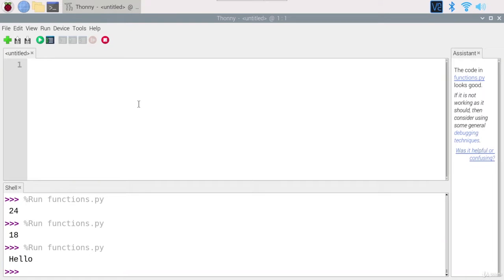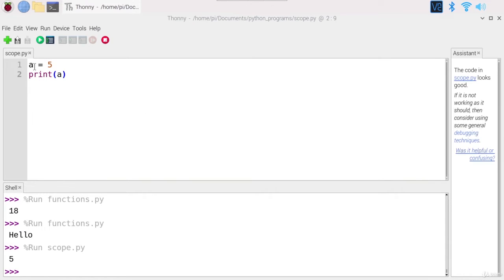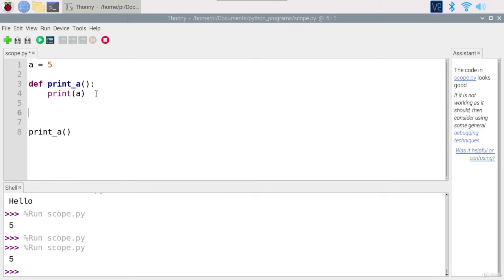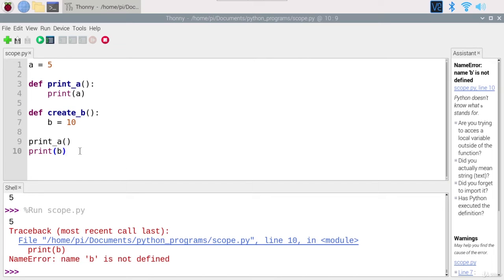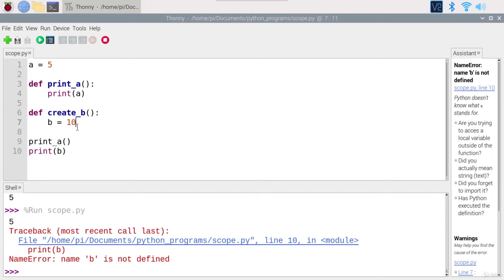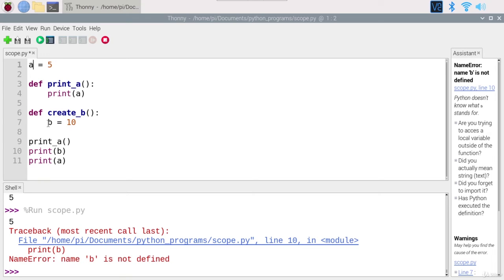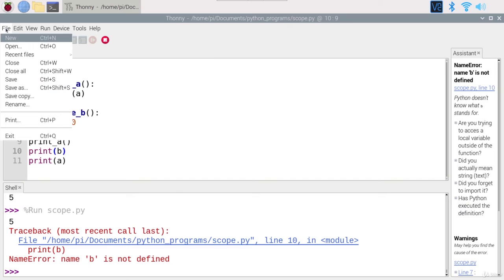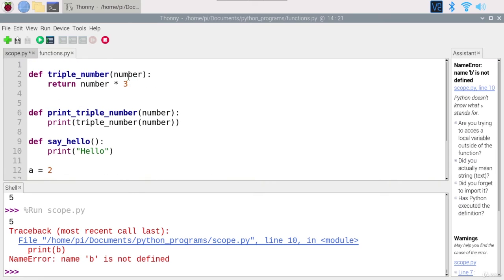3.6: Lập trình với Python 3 - Variables Scope